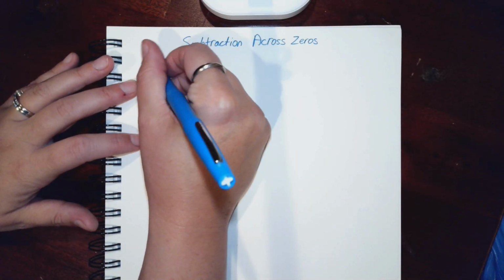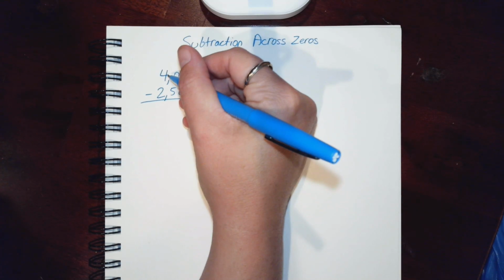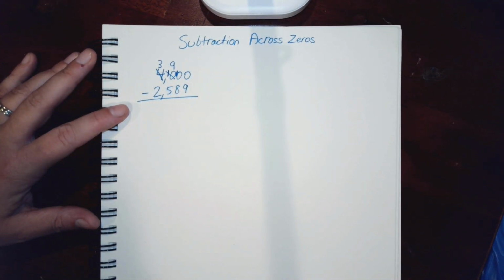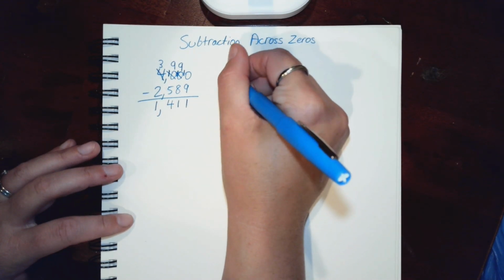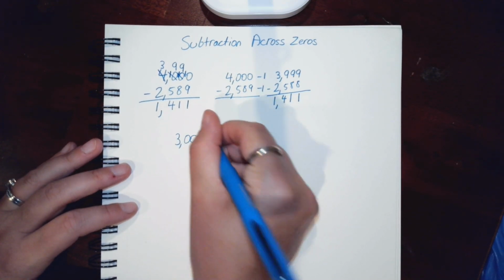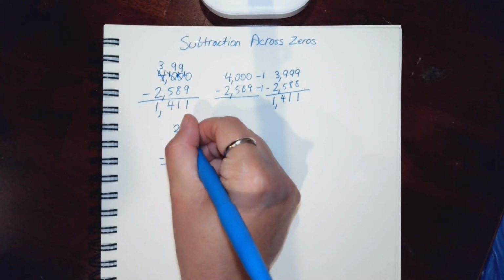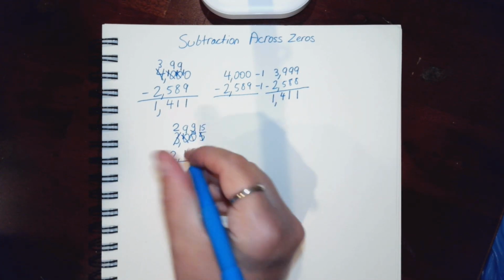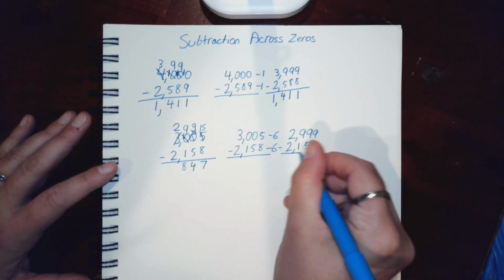Subtraction Across Zeros Lesson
Subtraction across zeros mini lesson for grades 2-5